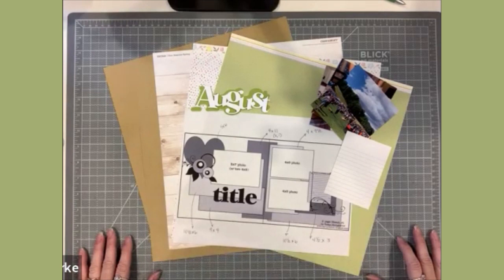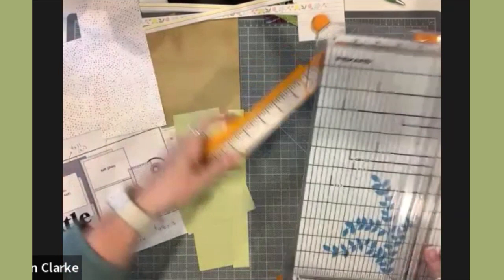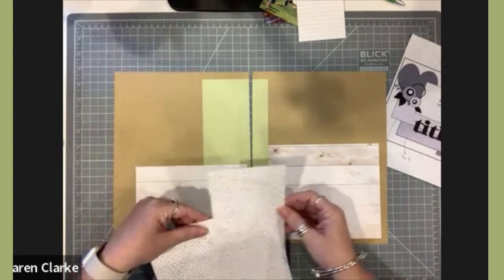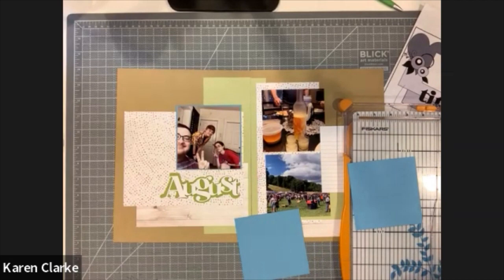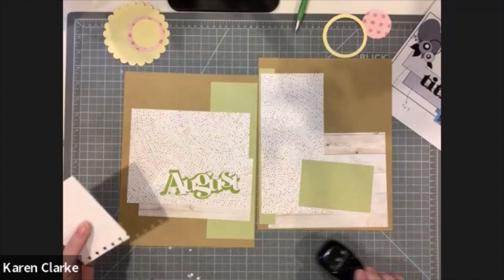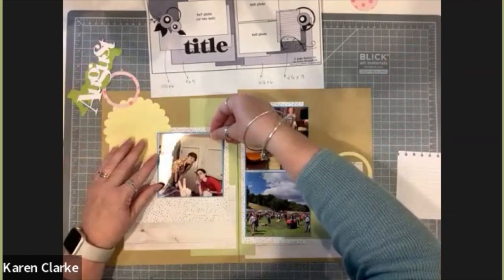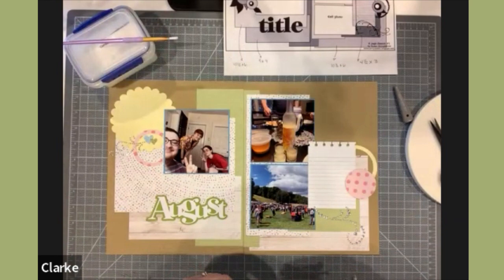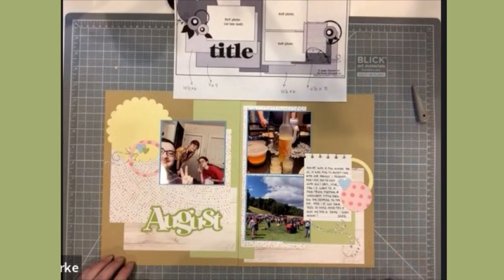2022 August Monthly Recap Scrapbook Layout Process Video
Another layout in my monthly recap series of layouts done during a recent Scrapbook with me event.